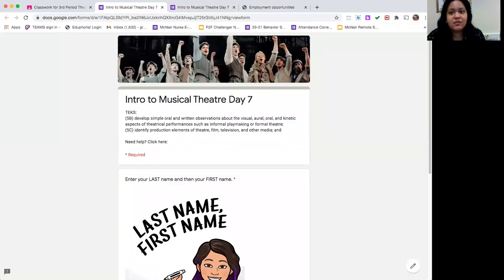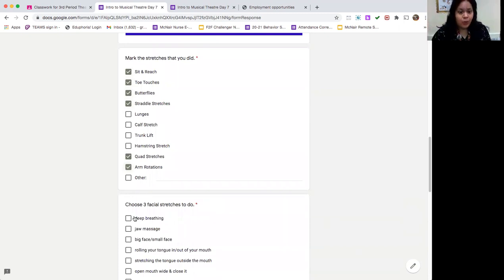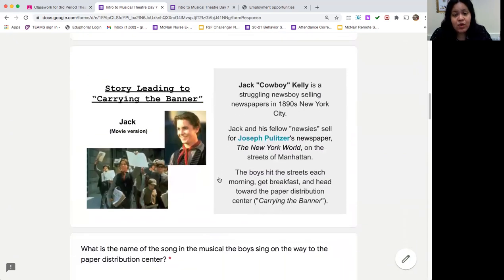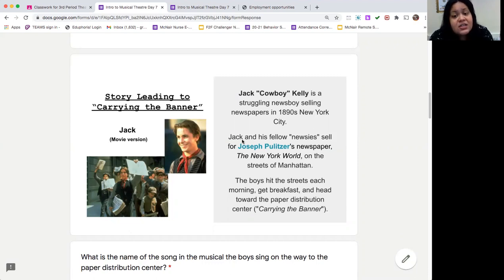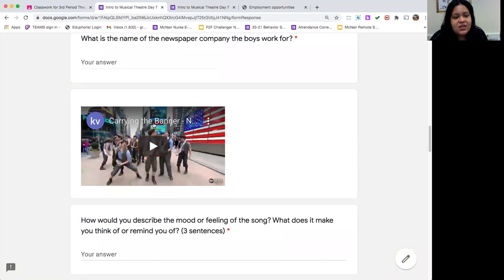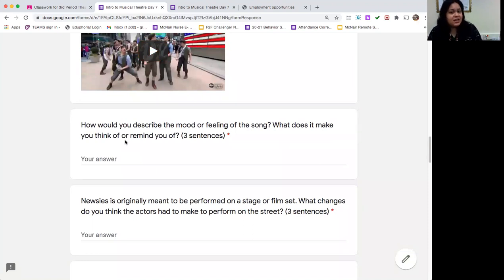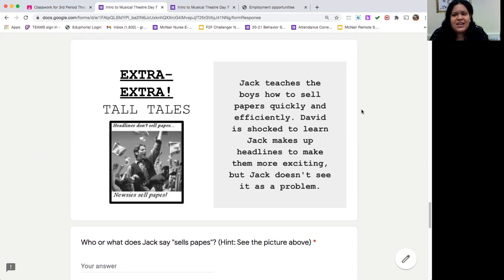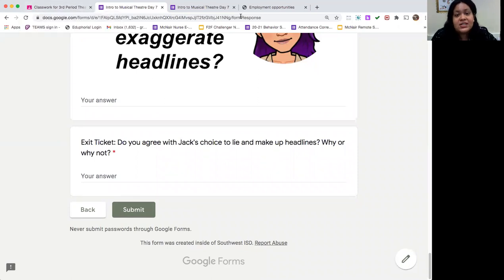Theatre Arts: Intro to Musical Theatre Day 7